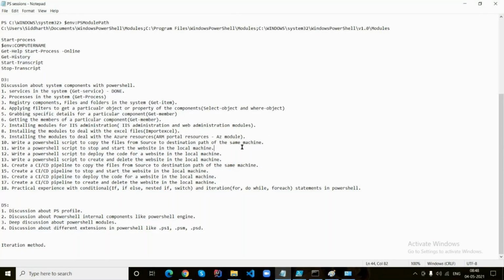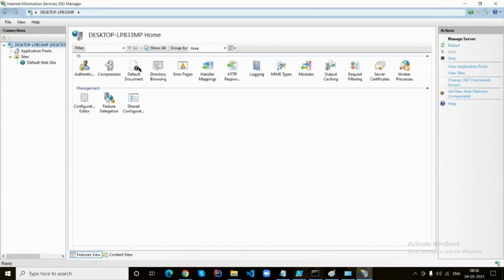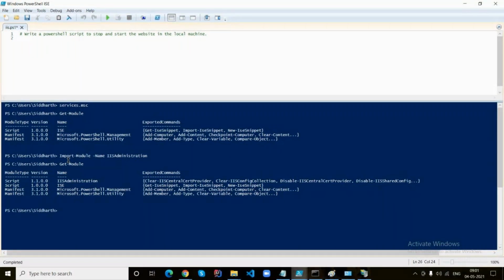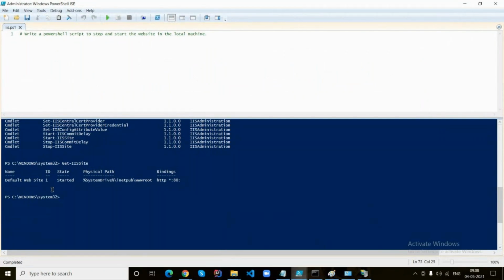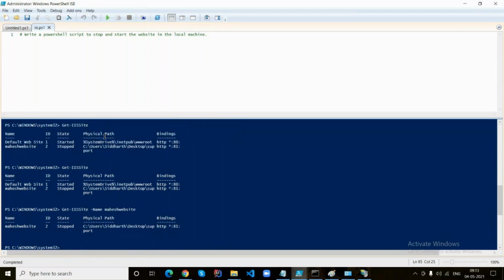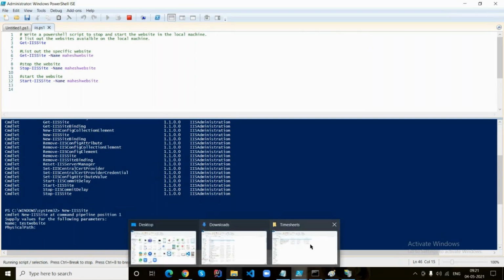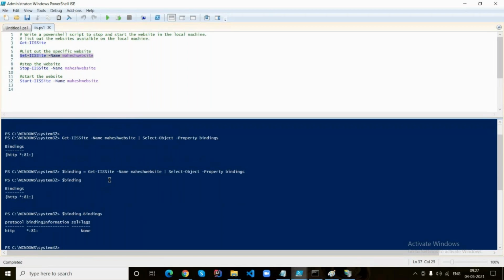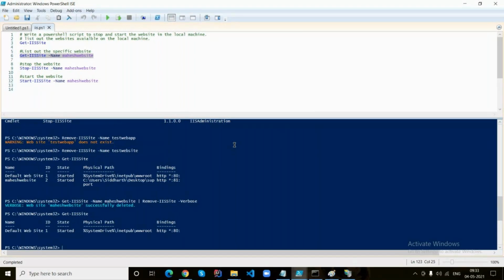PowerShell: 6)Discussion about IIS Administration Module (CMDLETs)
1) Discover the cmdlets of IIS Administration Module
2) Enabling the IIS Feature in Windows Features of Windows 10 OS
3) Created a Dummy Website using IIS Console
4) Discussed about Get-IISSite, Start-IISSite, Stop-IISSIte, New-IISSite and Remove-IISSite cmdlets.

which will be used to

1)List the Websites hosted on a Machine
2) Start the Websites if they are stopped
3) Stop the Websites if they are started
4) Create a New Website
5) Delete an existing website

and the detailed discussion about the IIS Administration to be continued...